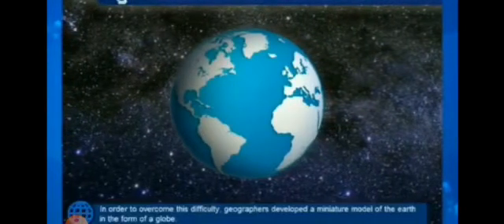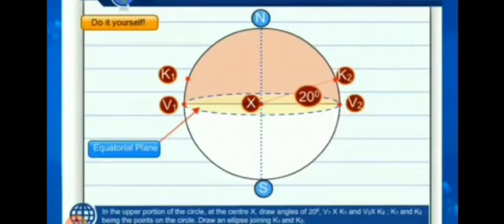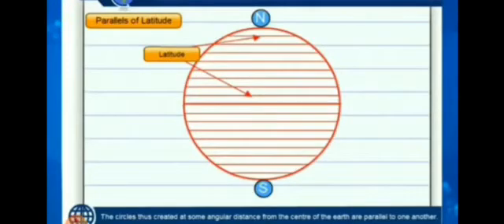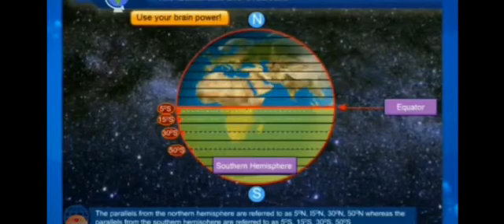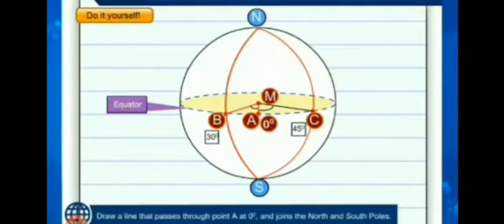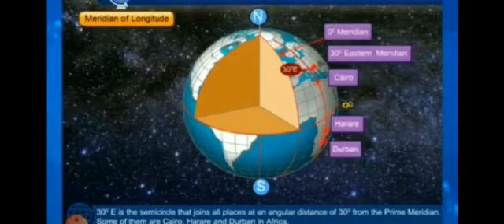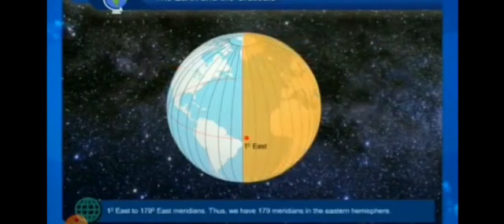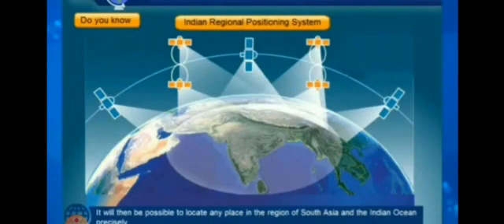Class 6th | subject - Geograpphy | Gurukul Sampada School Kolhar